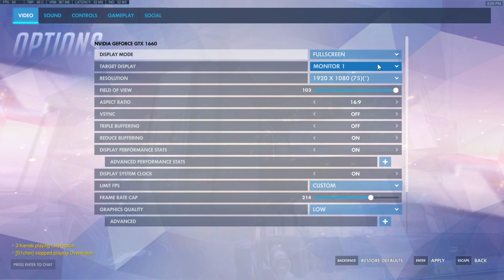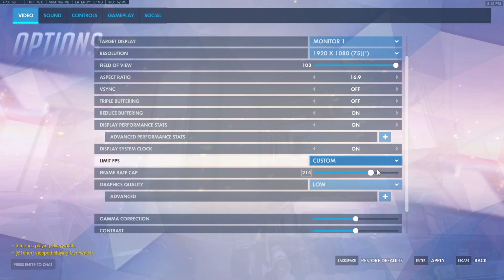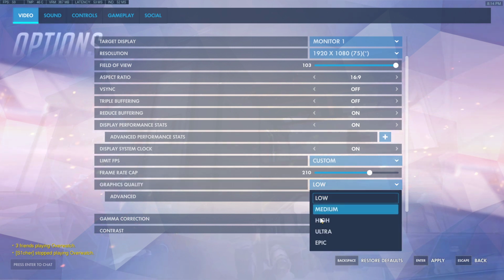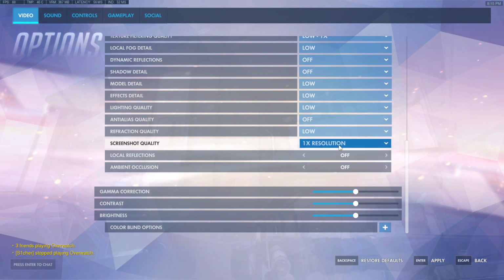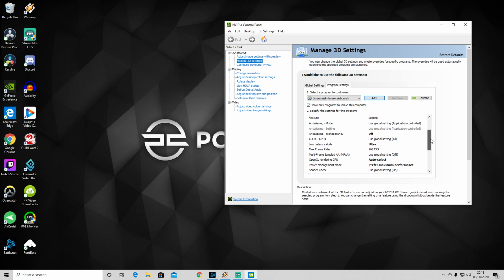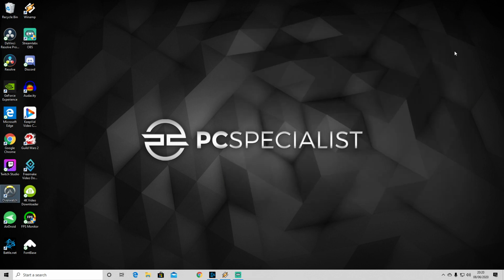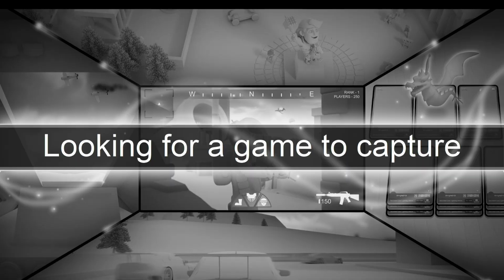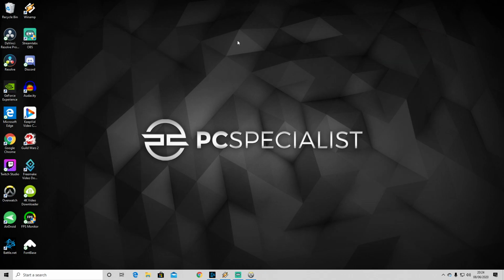Increase your Overwatch FPS !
Quick video discussing various ways I have found to increase my FPS in Overwatch.